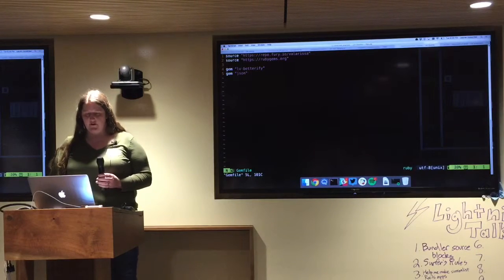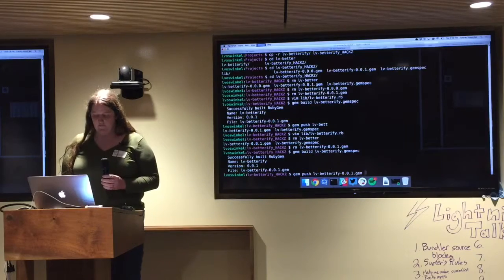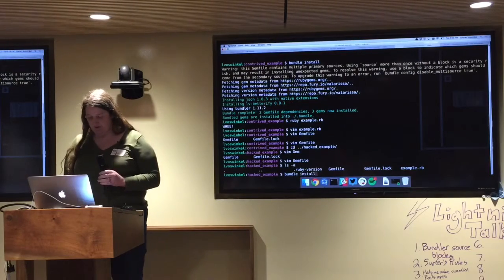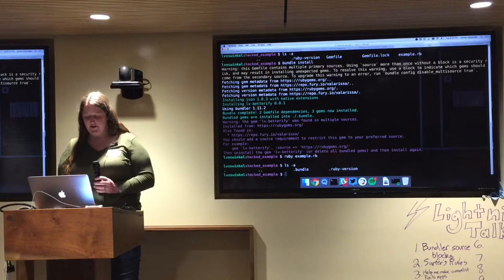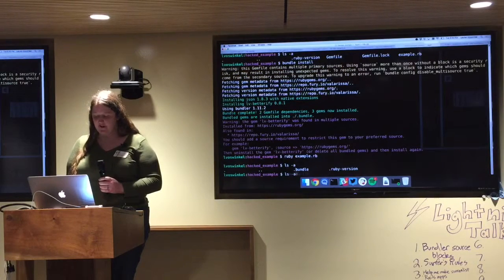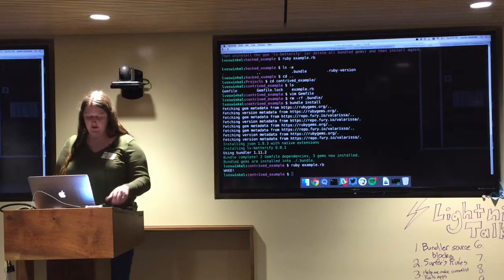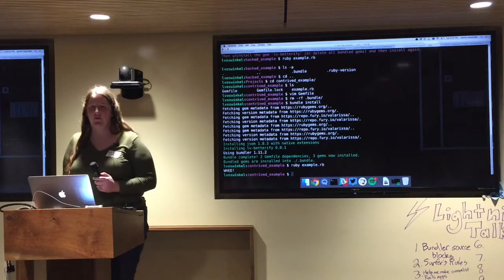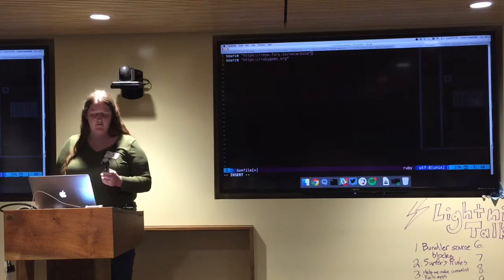Bundler Source Blocks – Lauren Voswinkle